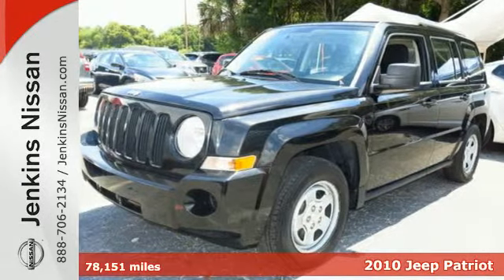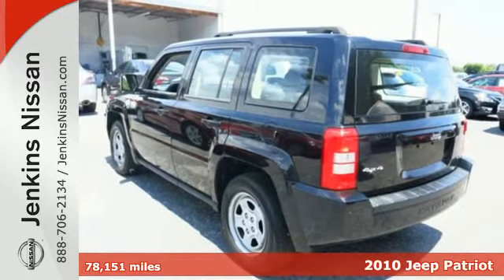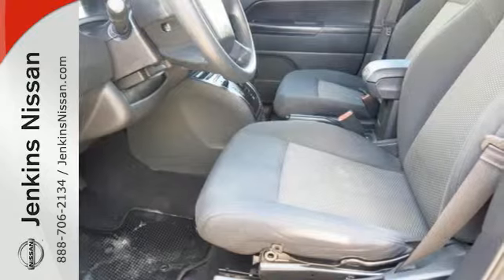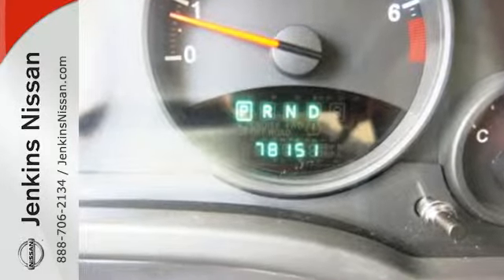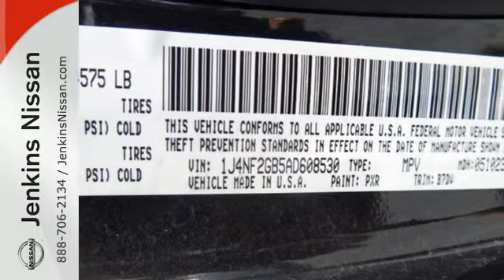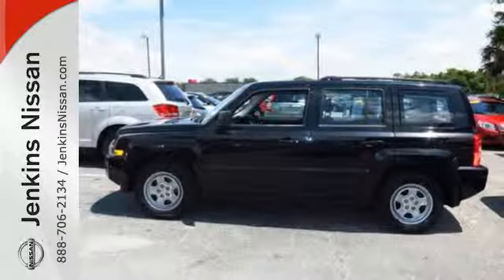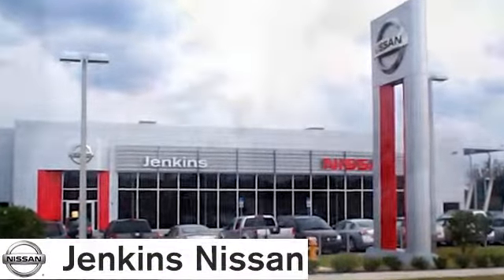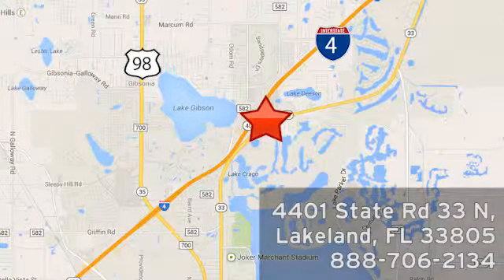2010 Jeep Patriot Lakeland FL Tampa, FL 15AL1378B - SOLD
Year: 2010
Make: Jeep
Model: Patriot
Trim: 4WD 4dr Sport *Ltd Avail*
Engine: 2.4 L 4 Cyl. Cyl.
Transmission: Automatic
Color: Black
Interior: Black
Mileage: 78151
Stock #: 15AL1378B
VIN: 1J4NF2GB5AD608530

Address:
401 State Rd 33 N